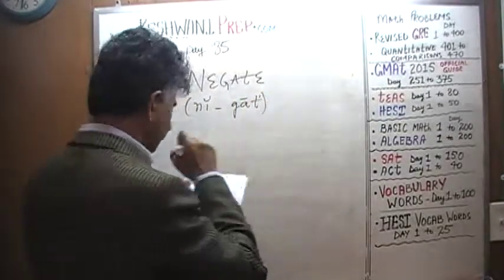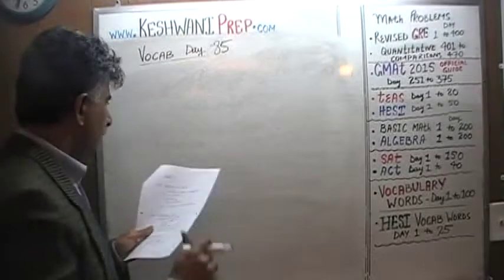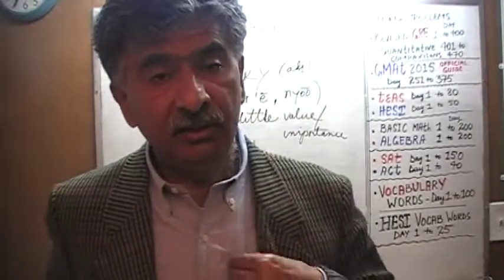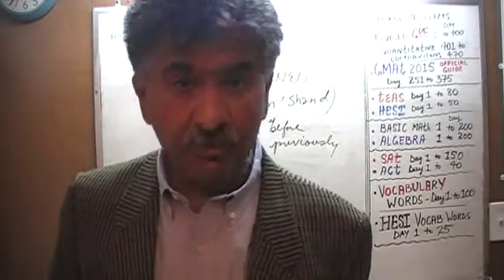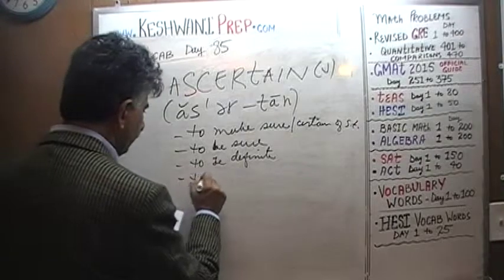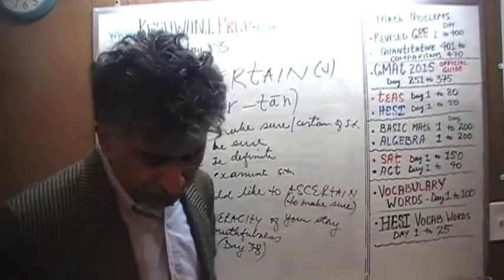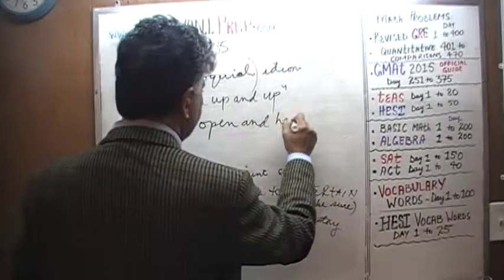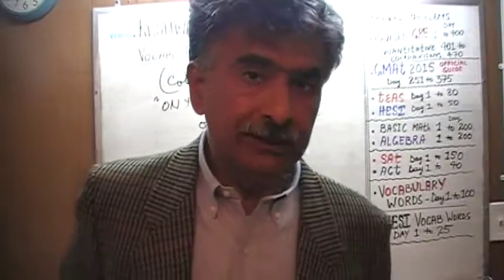Vocabulary Words, Day 85, Online Prep Tutor, GRE, GMAT, TEAS, HESI, SAT, ACT, TOEFL and IELTS